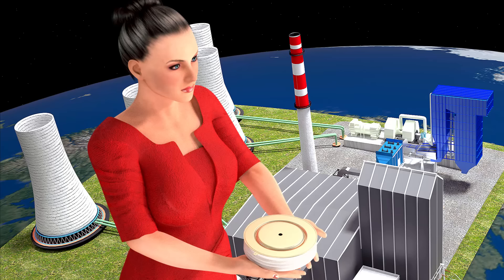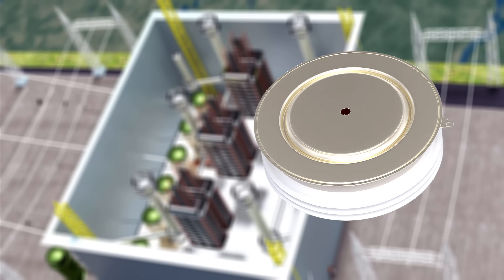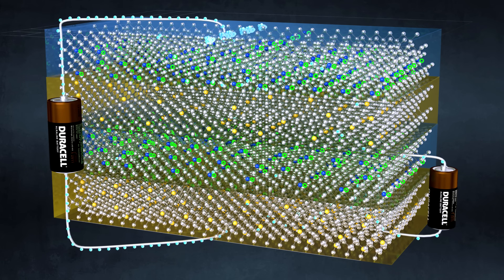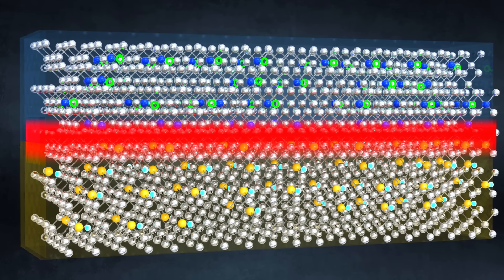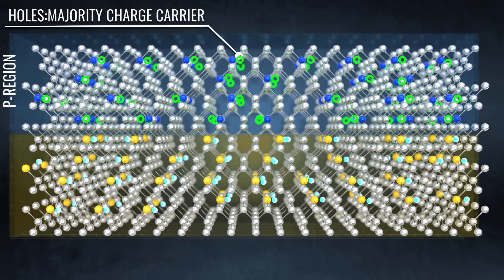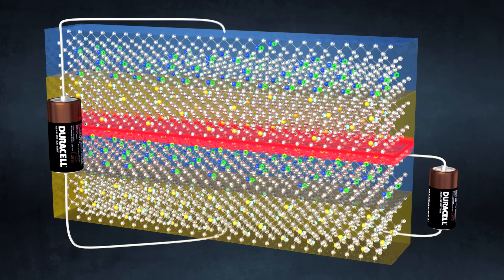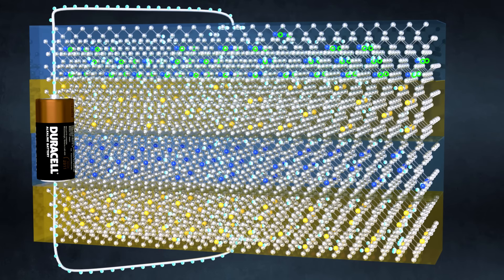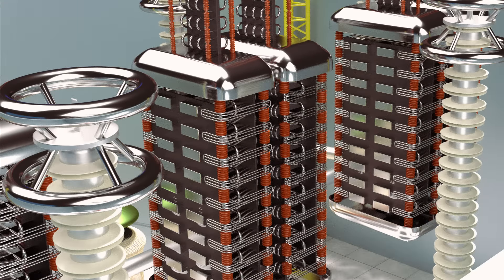How does a Thyristor work?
Do you know that a semiconductor device called a ‘thyristor’ solves the huge issue of power transfer from a generating station to consumers located far away? Traditional AC power transmissions face huge power losses and also suffer from the issue of stability and controllability. For long distance power transmission, HVDC technology is the right choice. In HVDC, bulk amounts of AC power have to be converted to DC with the help of converting stations. After that the DC power is transmitted to the consumers. This important task of conversion is performed by a unique semiconductor switching device called a ‘thyristor’, more specifically by silicon-controlled rectifiers. Let’s explore how a thyristor works.